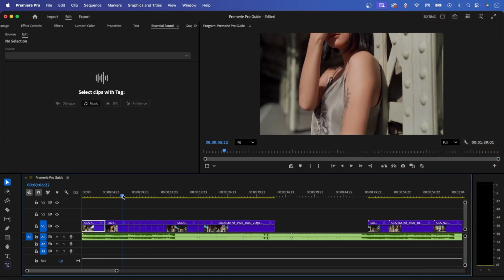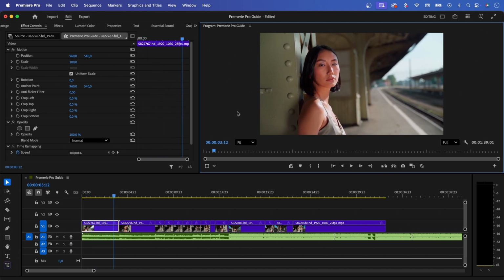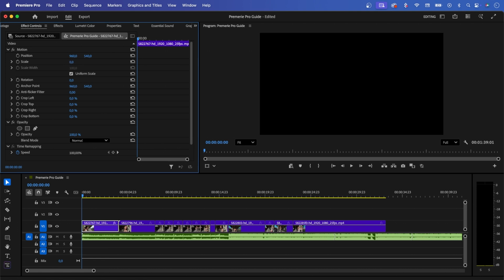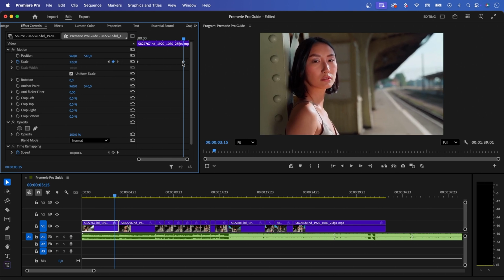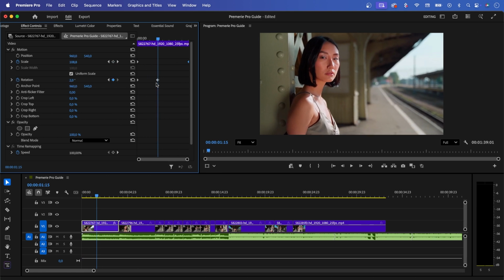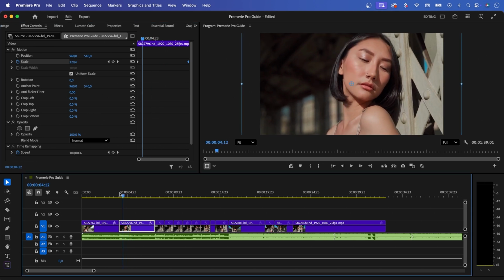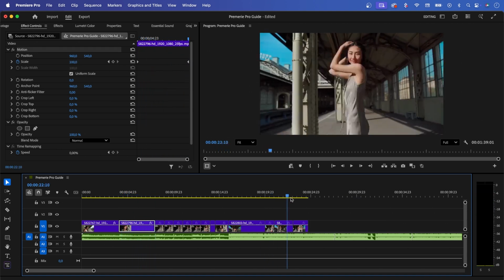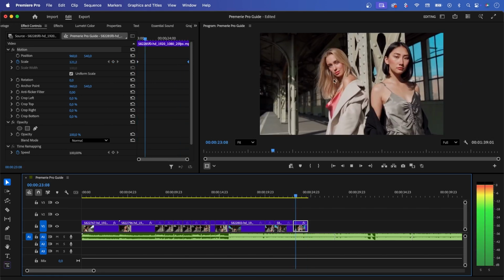Keyframes for Beginners | Full Tutorial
Learn how to use keyframes in Premiere Pro to create smooth animations and dynamic motion in your edits. In this beginner-friendly tutorial, I’ll explain keyframes step by step and show you how to animate position, scale, opacity, and more — the right way.

Keyframes are one of the most important tools in Premiere Pro and are essential for motion, effects, transitions, and text animations.

📍 What you’ll learn:

How to add and adjust keyframes in Premiere Pro
How to animate position, scale, and opacity
How to create smooth animations

💡 Perfect for:
Beginners, creators, editors, and filmmakers who want to understand animation and motion in Premiere Pro from scratch.